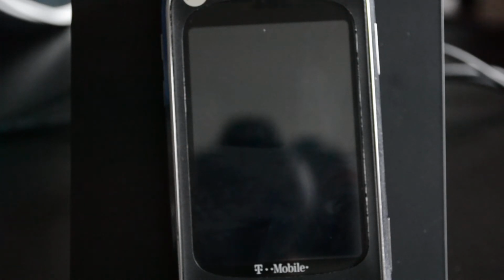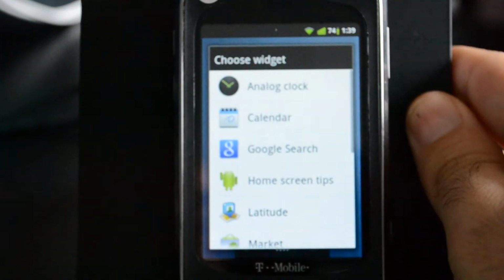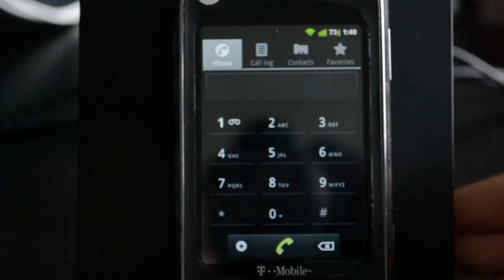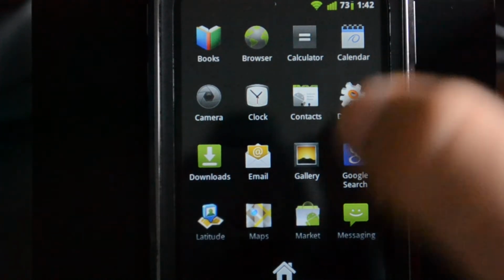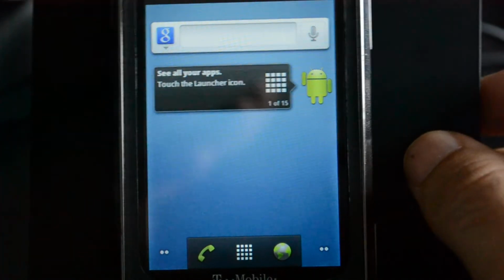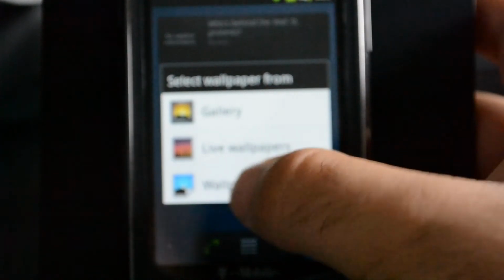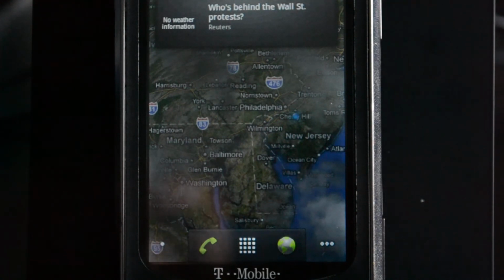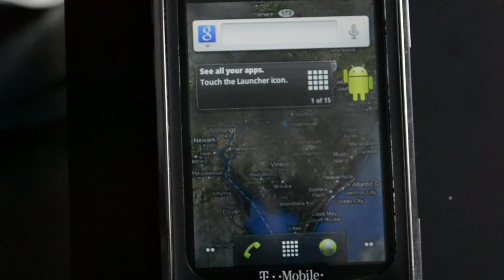Motorola CliqXT Proyect AOSP Android 2.3.4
Motorola CliqXT Proyect AOSP 2.3.4
Rom information and support found on ModMyMobile: